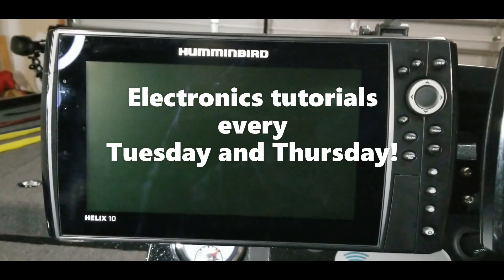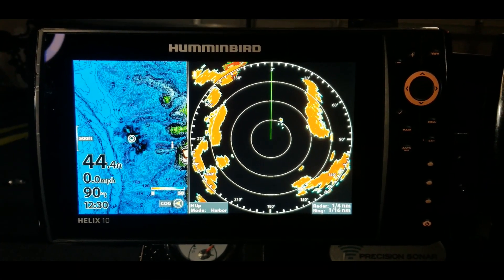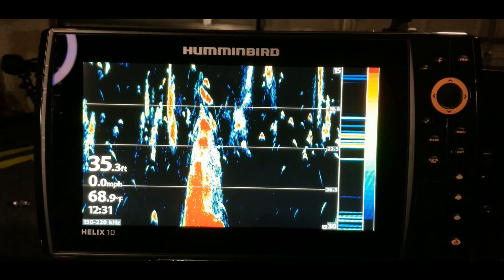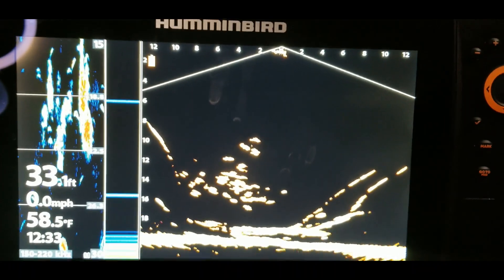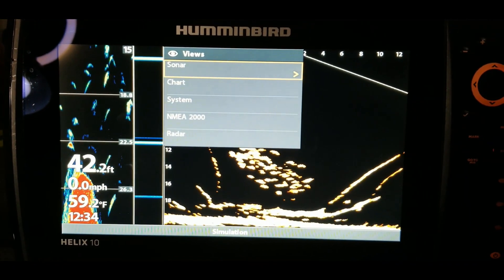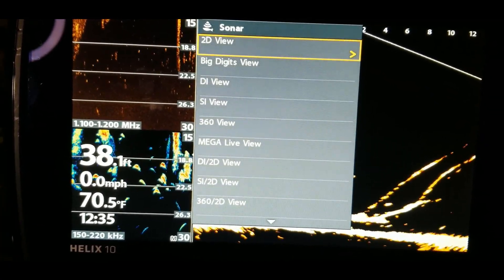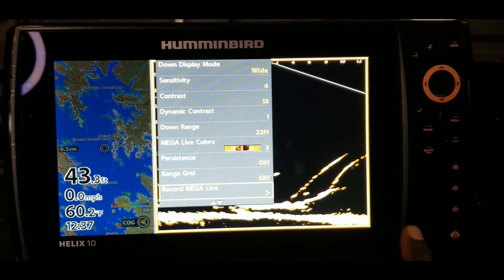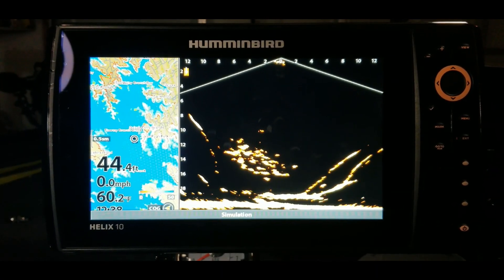Humminbird Mega Live Splitscreens (Tutorial of ALL Mega Live VIEWS!)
In this video we answer the question "What split screen views are available with Mega Live"? I walk you through how to use the "VIEW" button as a shortcut to access all of the split screen options. This is a very helpful feature that a lot of people do not know about and/or don't take advantage of.